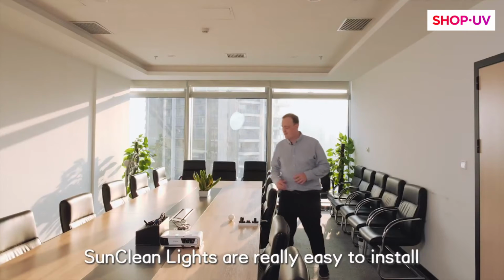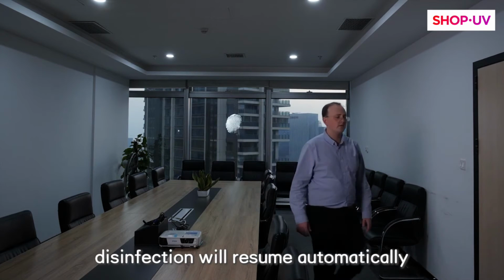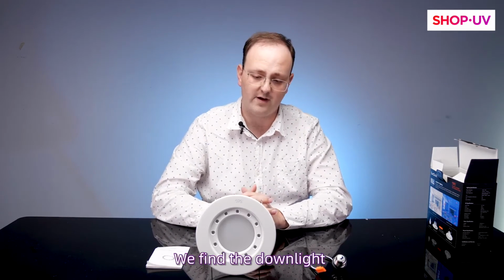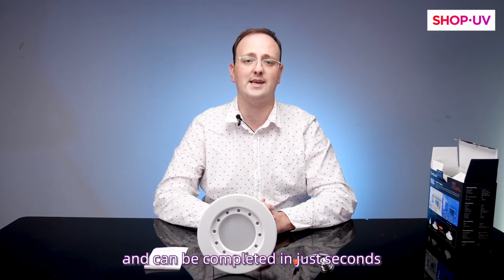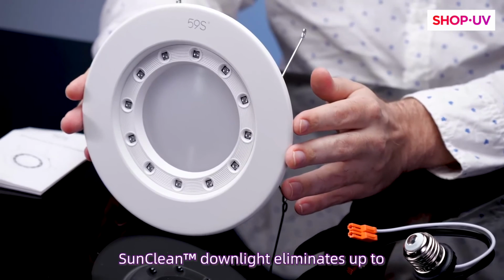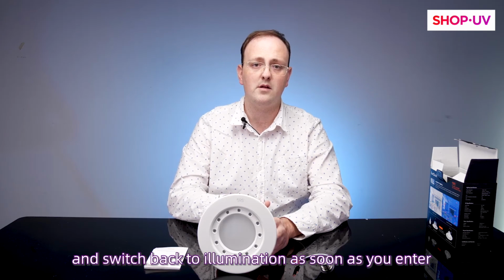59S SunClean UVC Sterilization Light Bulb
59S SunClean is the world's first line of home and office-use ceiling (Downlight) fixtures that are both illumination and UVC +  UVA disinfecting lamps. Equipped with an array of special UVC LEDs, the lamps are easy to install and work manually or automatically when the room is empty.